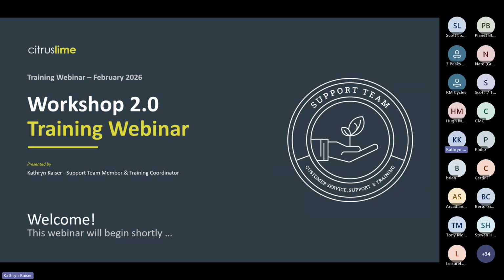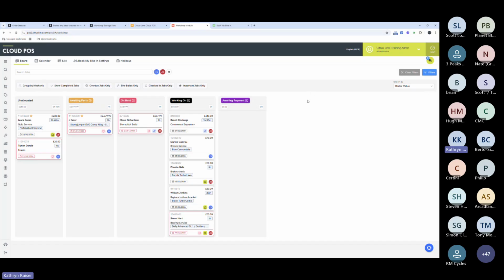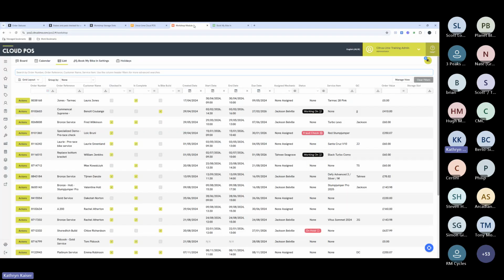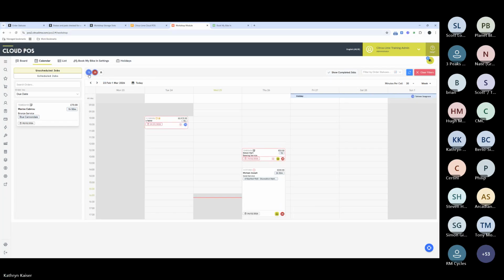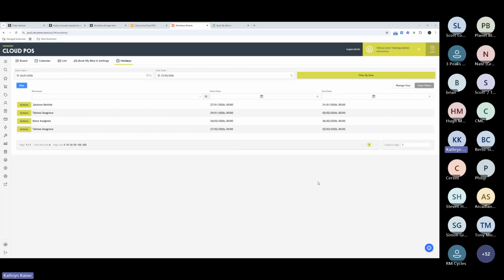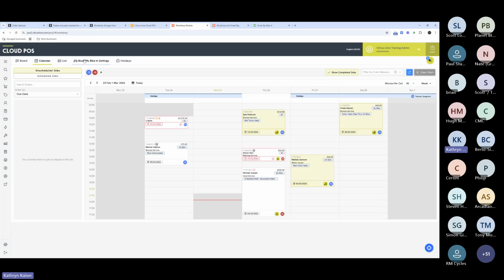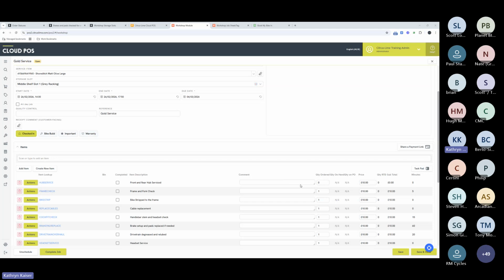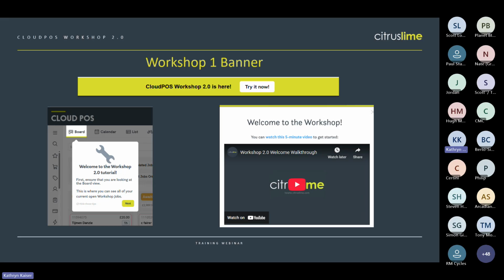Webinar | Welcome to the new Cloud POS Workshop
This webinar talks through the new features and improvements to current functionality in Cloud POS Workshop 2.0. We cover the Board view, Storage Slots and Workshop Minutes.